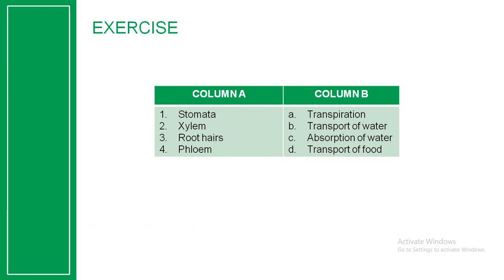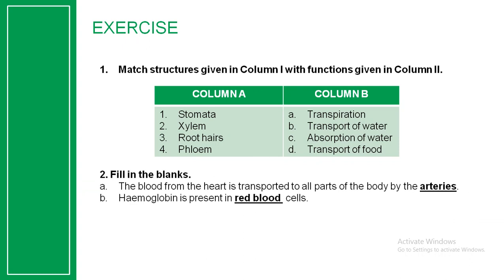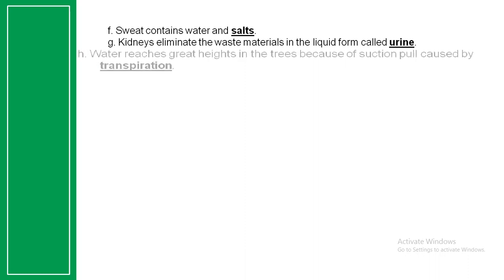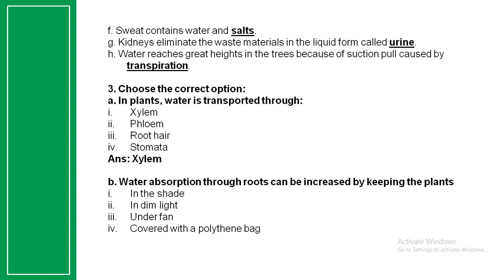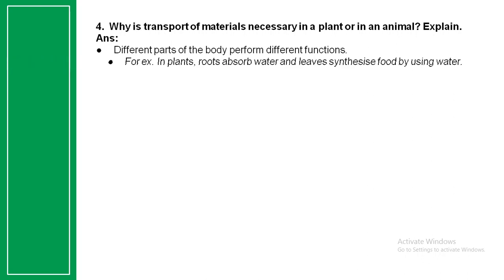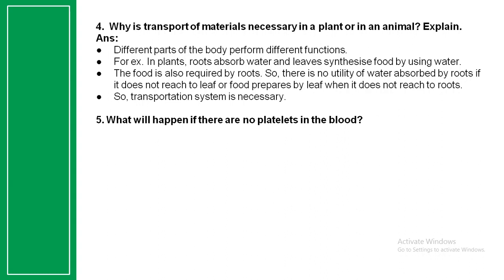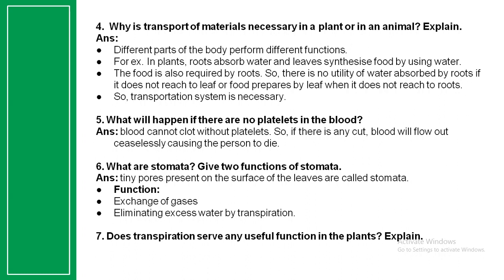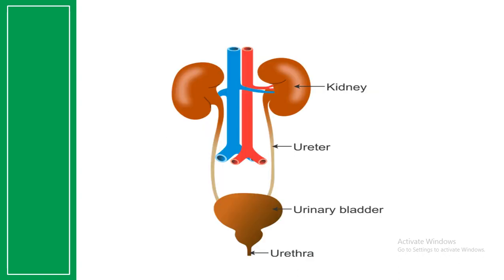Class 7/Science/Ch 11/Exercise explanation